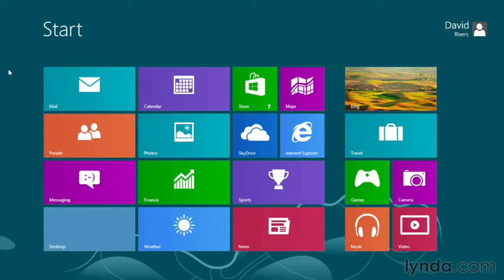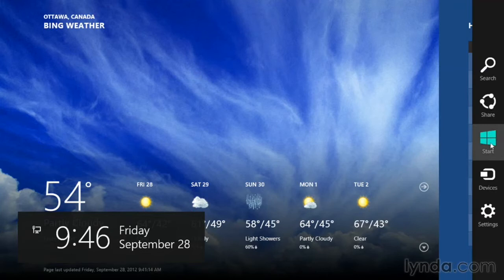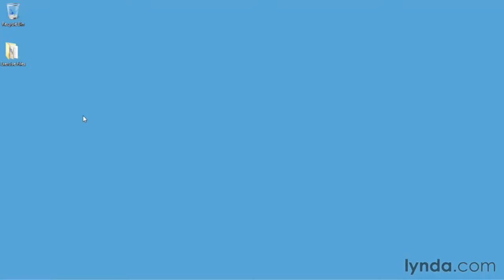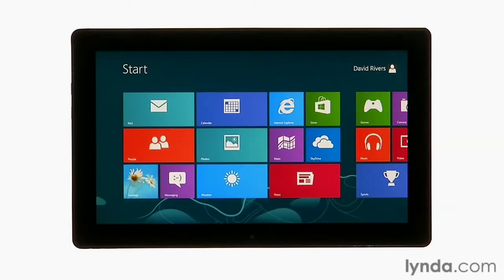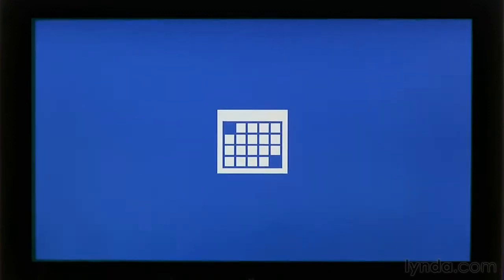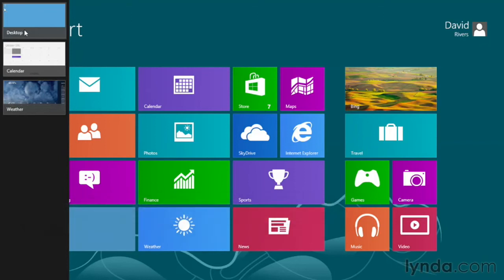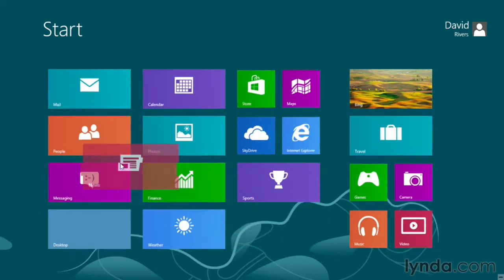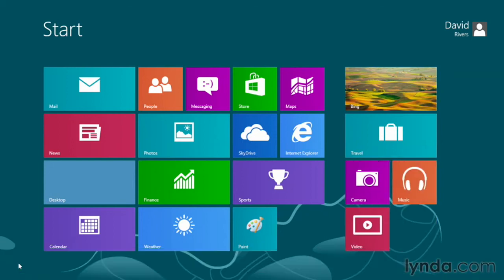02. The Windows 8 User Interface_Windows8.mp4